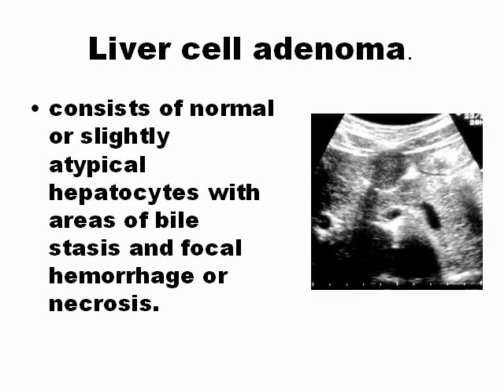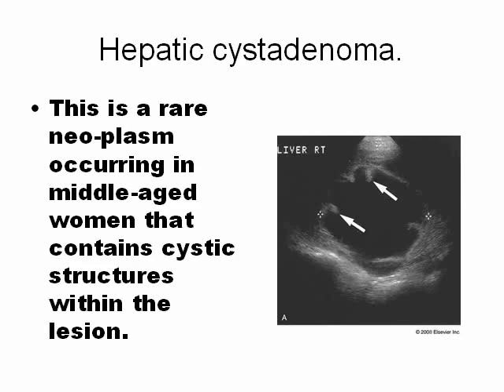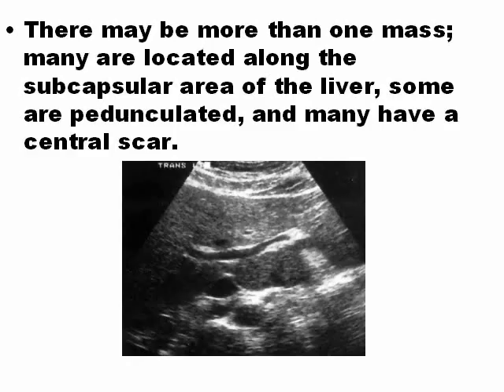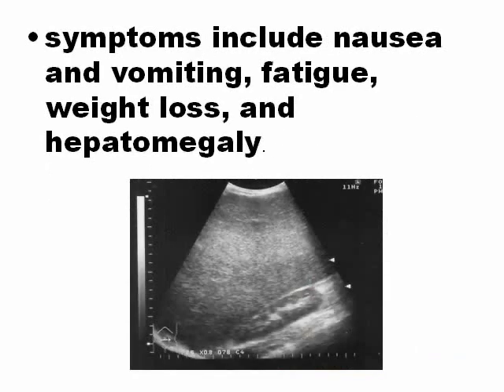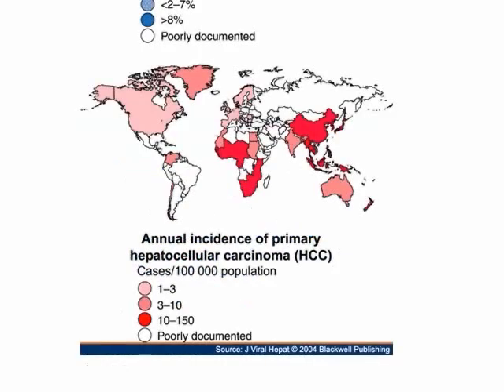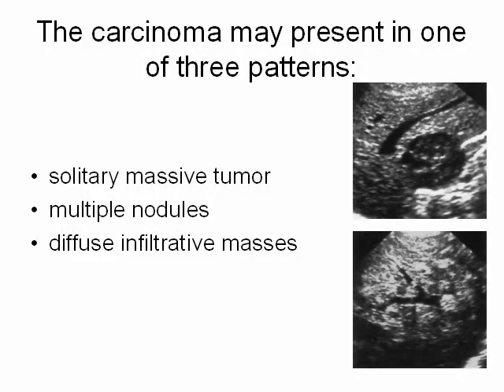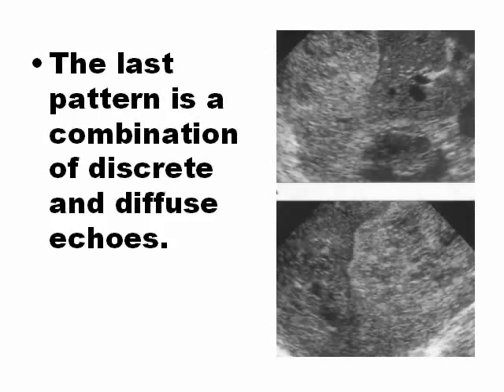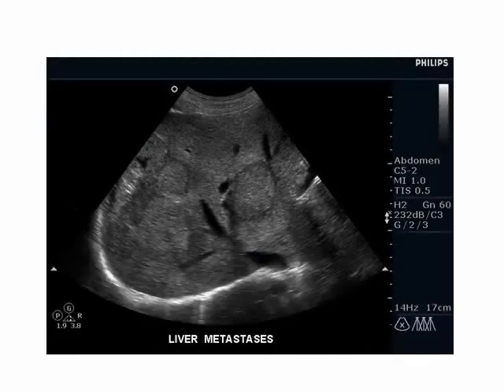LIVER ULTRASOUND PATHOLOGY 7.wmv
Medical information about liver diseases for sonographers.